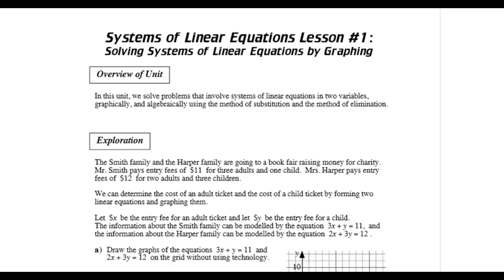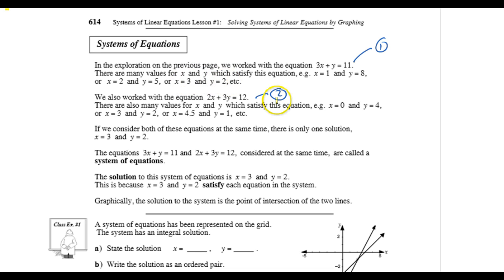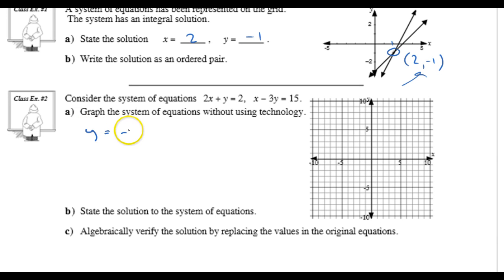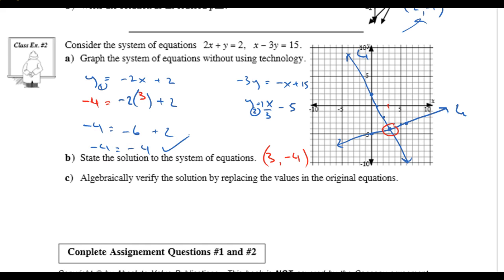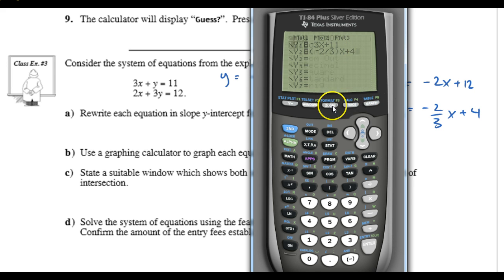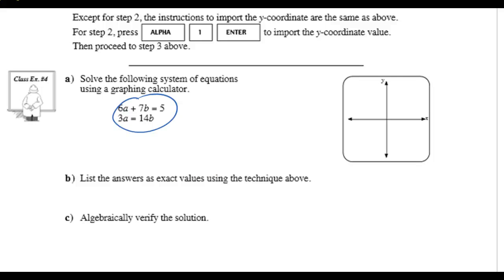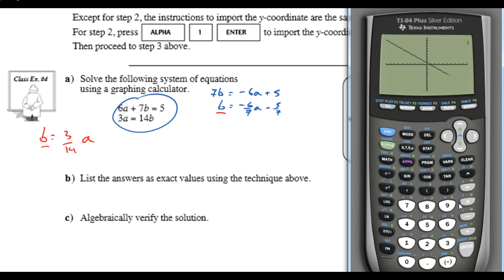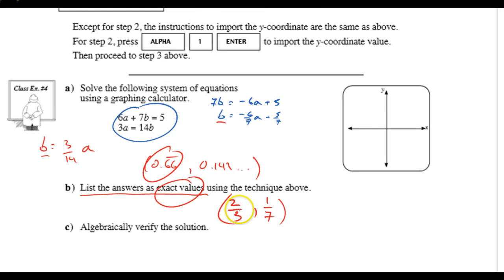10.1 Solving Systems of Linear Equations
10.1 Solving Systems of Linear Equations